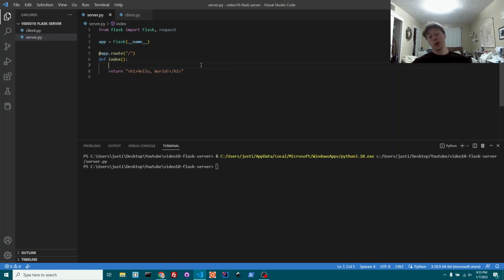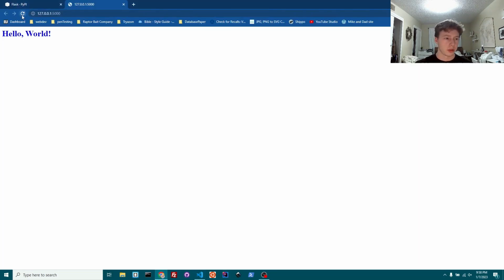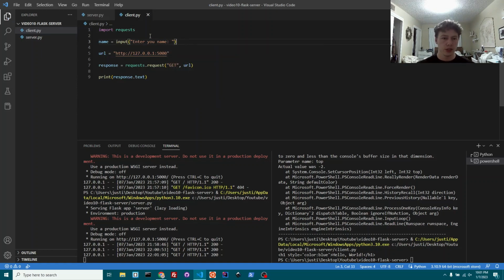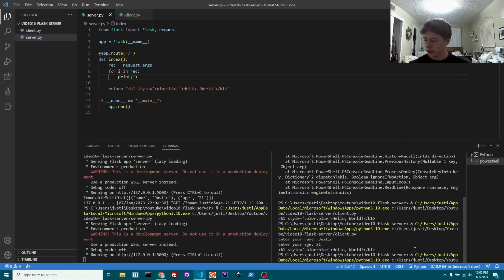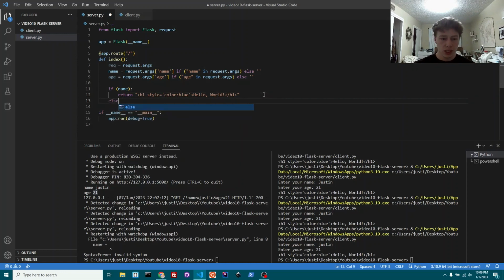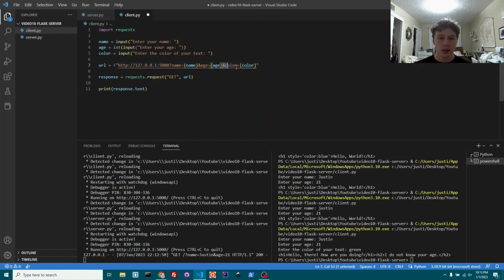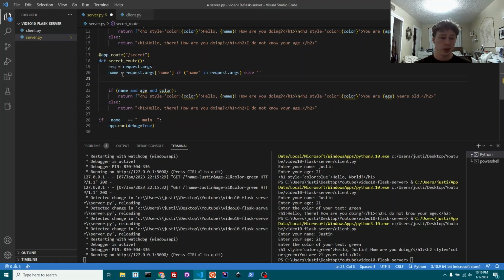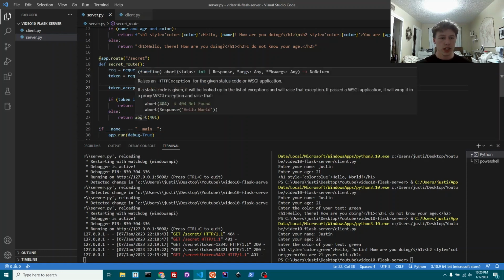Making a webserver | Python Flask Tutorial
Hey what's up guys, I hope you enjoyed the video, let me know if you want to more Flask and python webserver videos!!